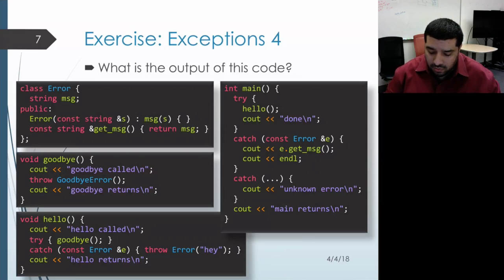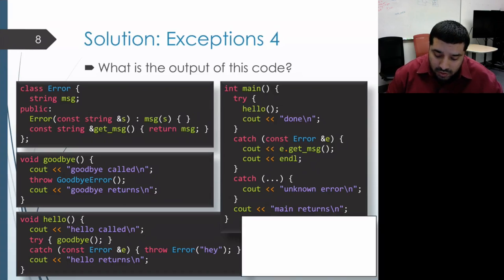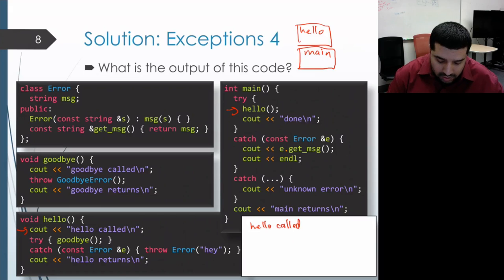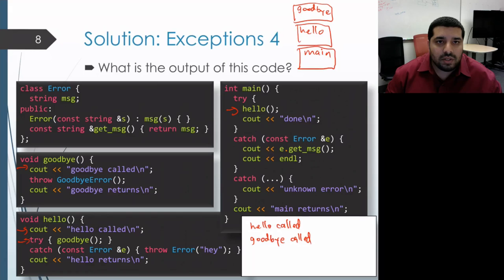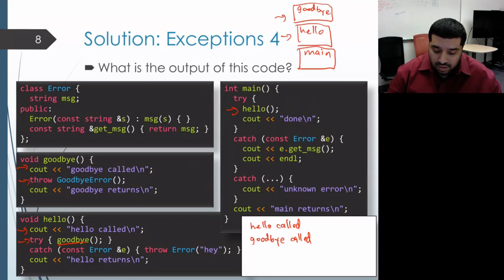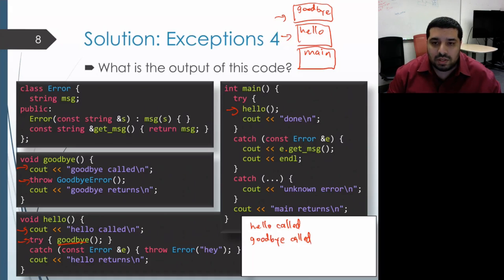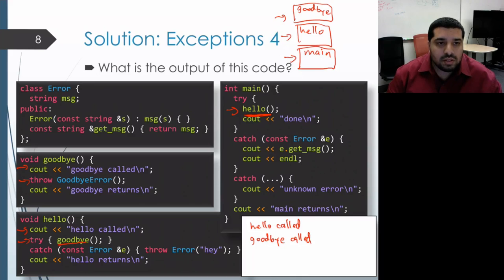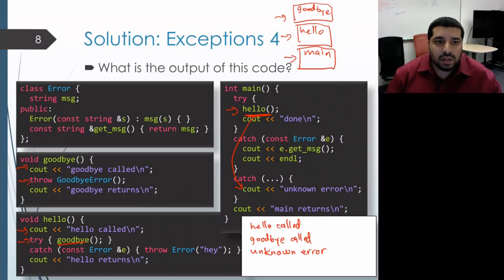EECS 280: Lecture 23 Exercise 4: Exceptions 4